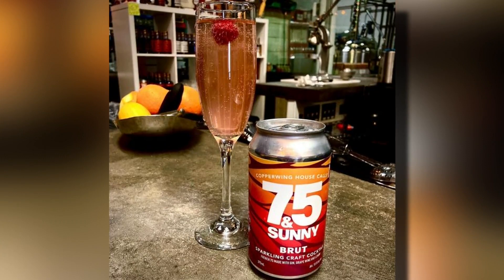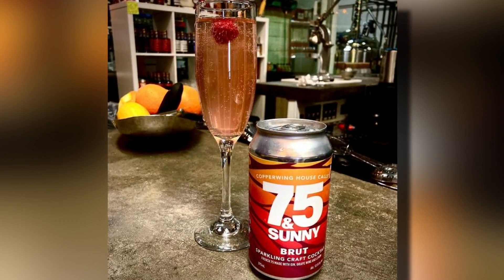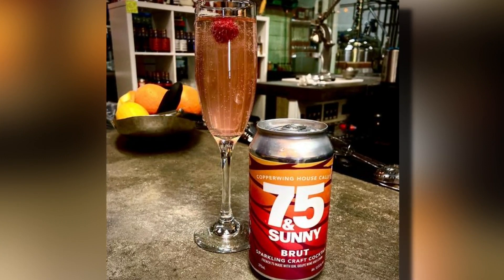Ready-To-Drink Cocktails From Copperwing Distillery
Copperwing Distillery in St. Louis Park has a new ready-to-drink cocktail out, called 75 & Sunny.